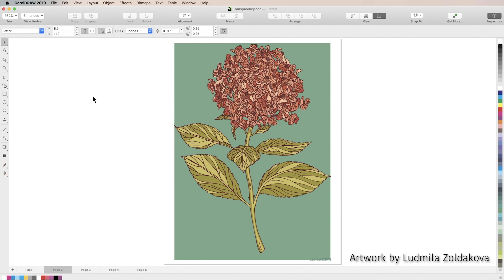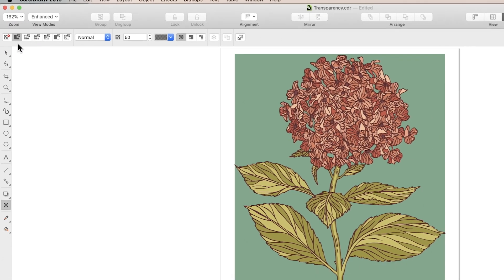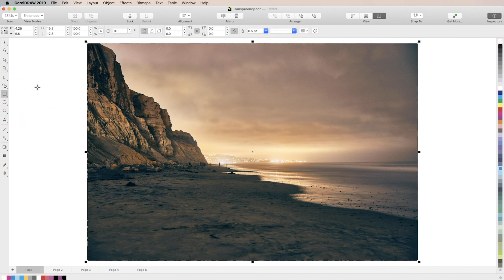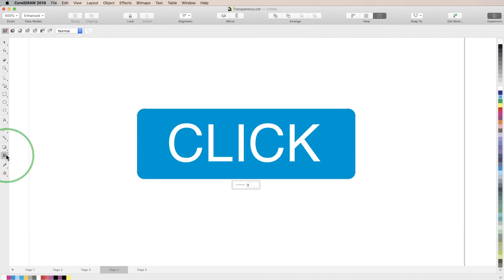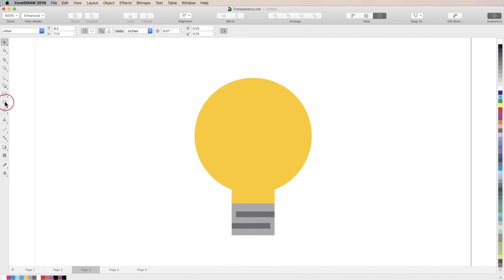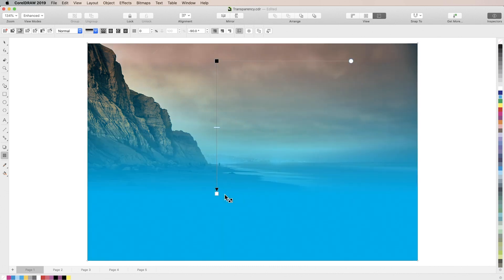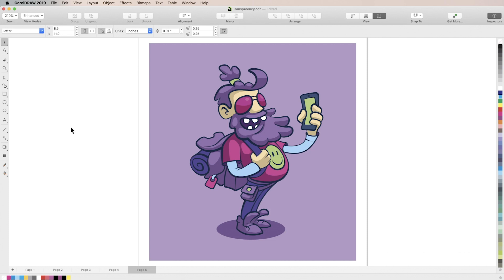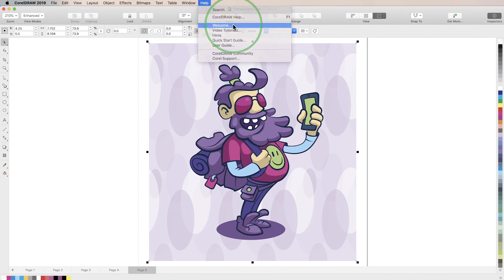How to Use the Transparency Tool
Learn how to use the Transparency tool in CorelDRAW to apply different types of transparencies and adjust the settings to create unique effects